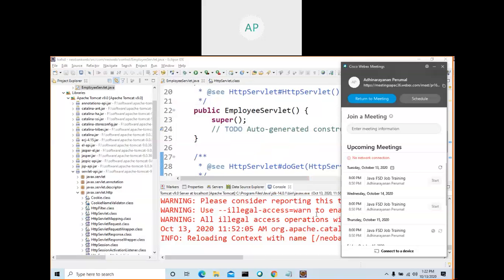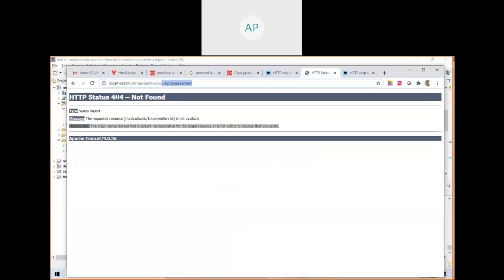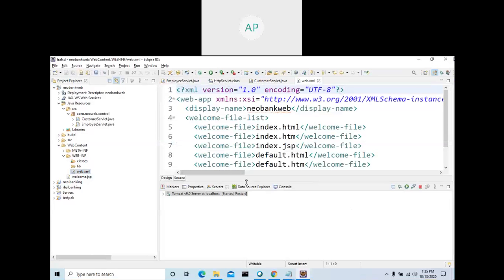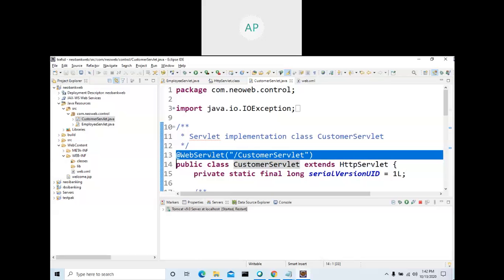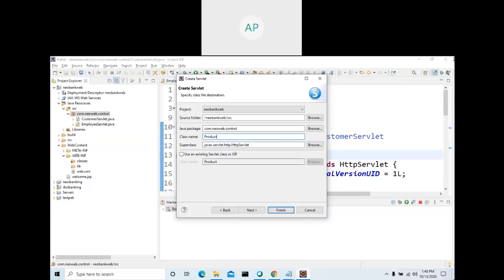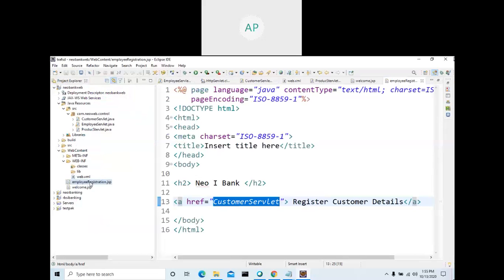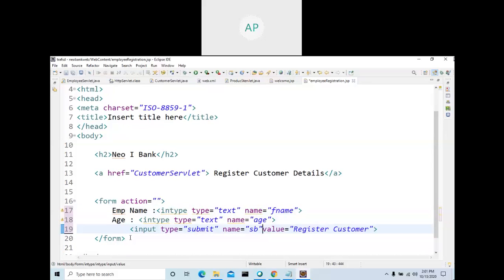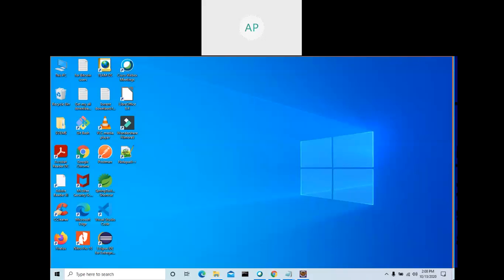java web development part 3 call servlet from jsp